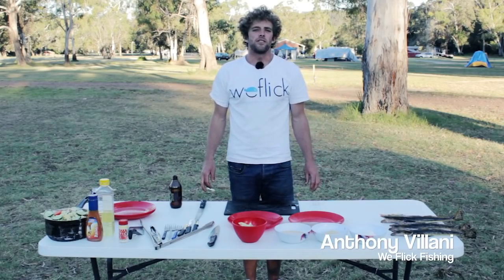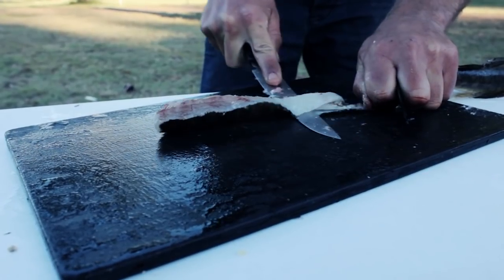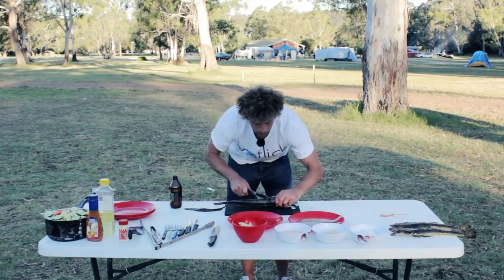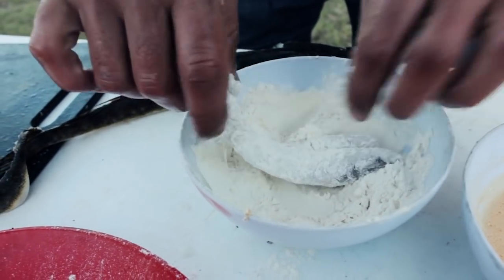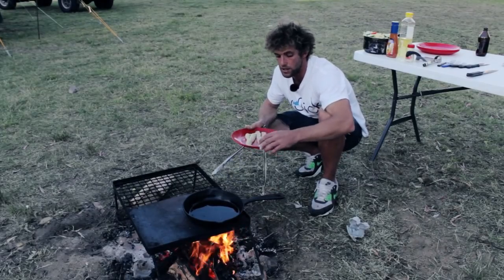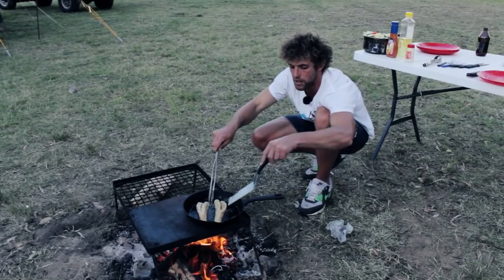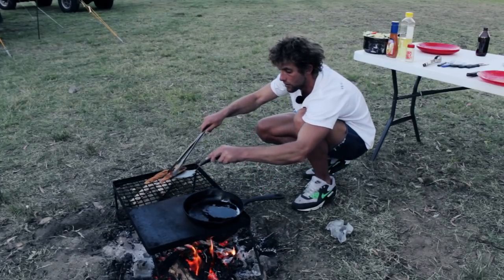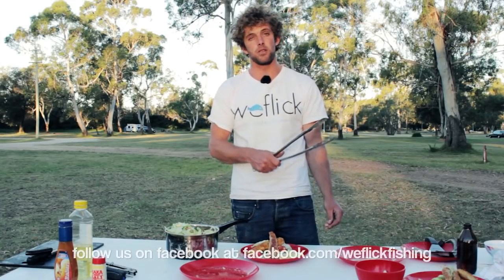How To: Cook Flathead | We Flick Fishing Videos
Anthony shows you how to prepare and cook a freshly caught Flathead, using a very simple recipe.